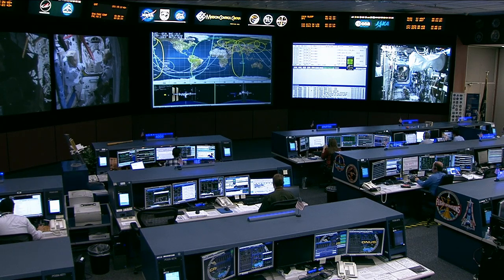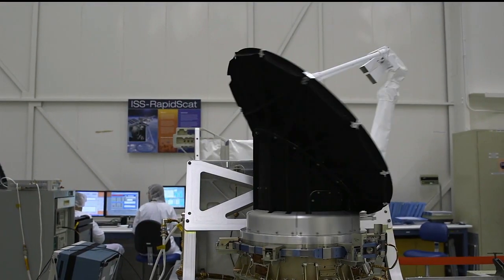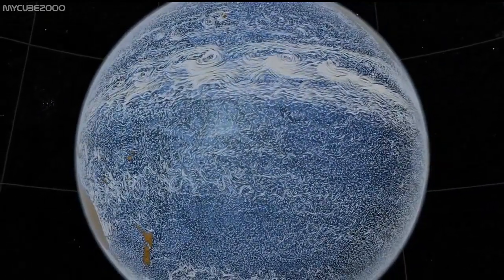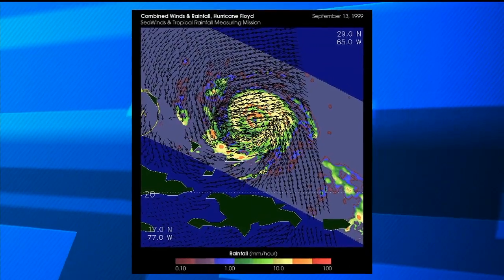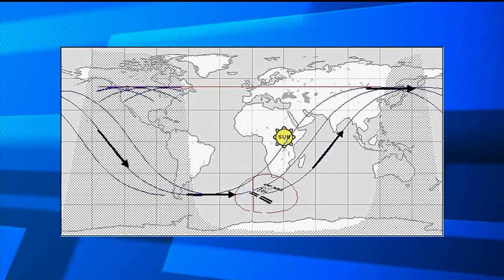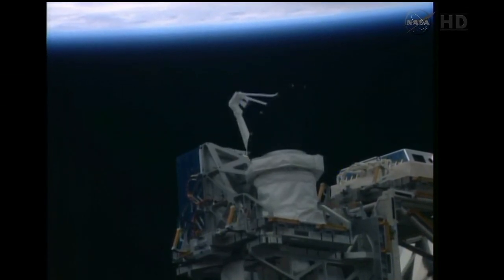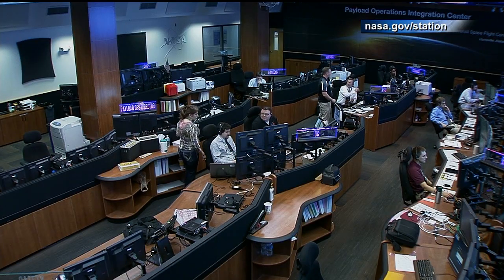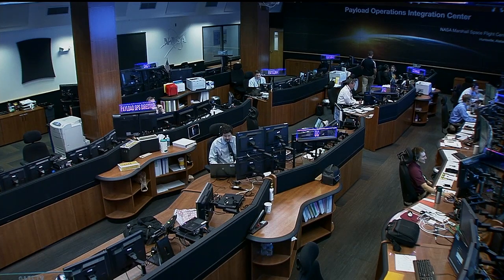Space Station Live: Satellites on the Station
NASA Public Affairs Officer Lori Meggs and interviews Stephen Volz, Associate Director for Flight Programs. Numerous free-flying satellites orbit Earth and map our planet for various areas of research. Now a new payload has been installed on the International Space Station to give a different perspective. Rapidscat is an instrument that will measure ocean wind speed and direction which will begin a new series of mounted satellites on the station for weather monitoring.